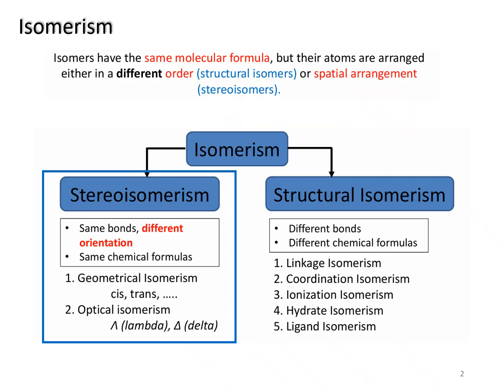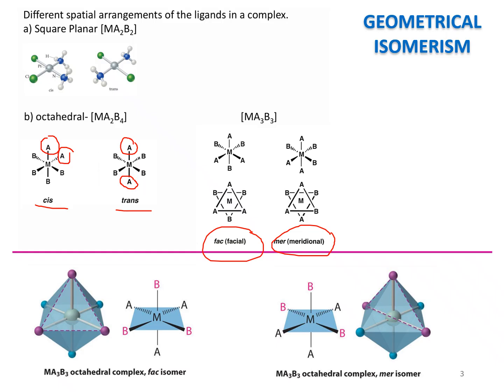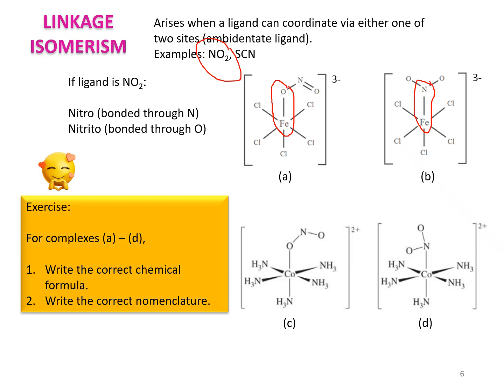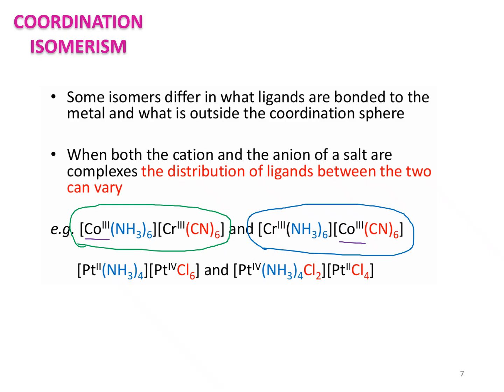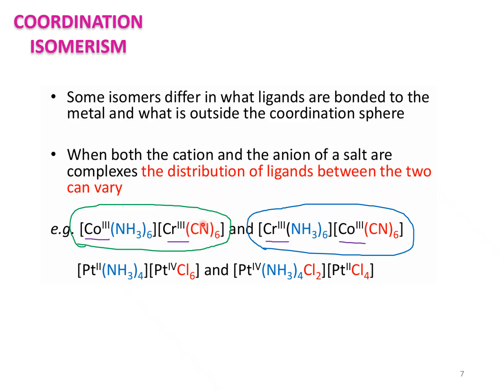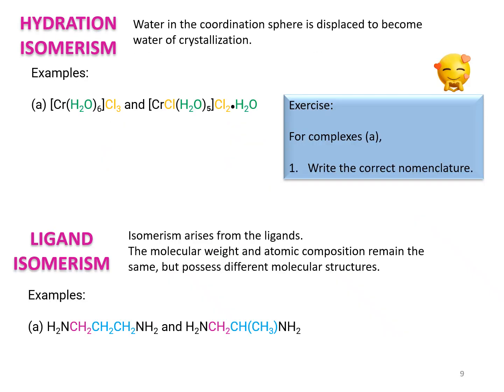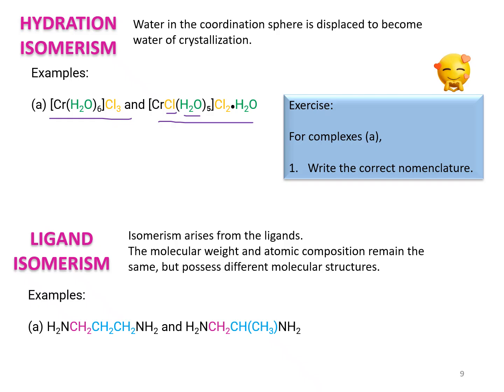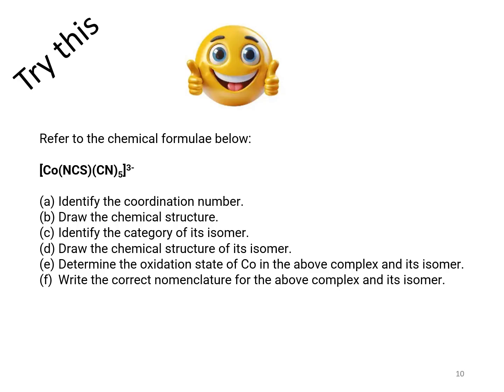SIC2001/SIC2016 Inorganic Chemistry II - Lecture 2 PTG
Lecture 2: 16 March 2026 (PTG)
Isomerisms in coordination compounds.